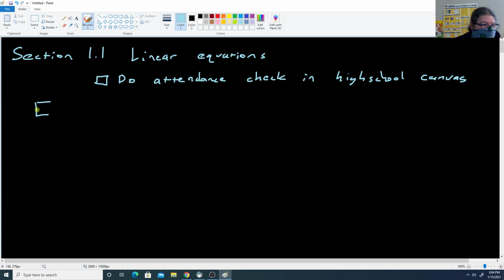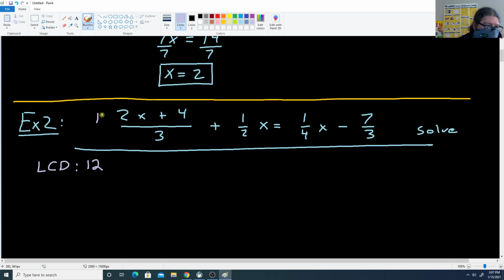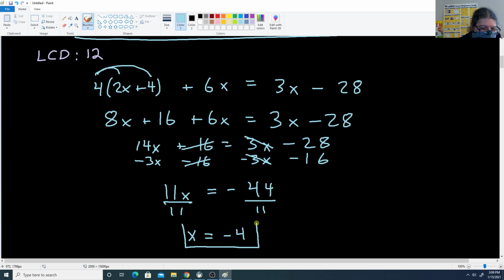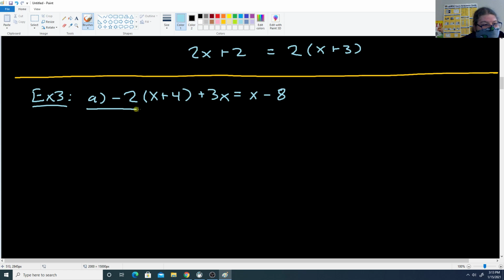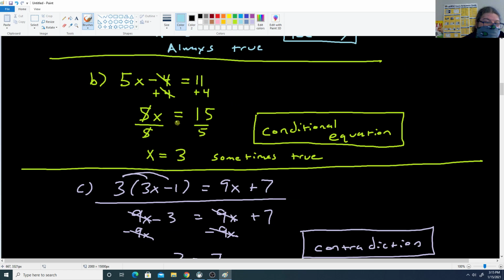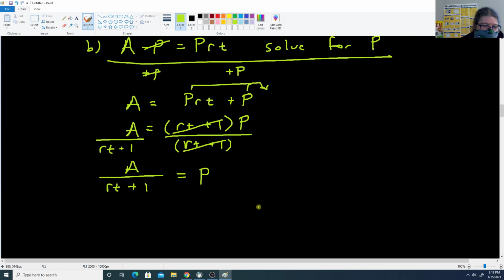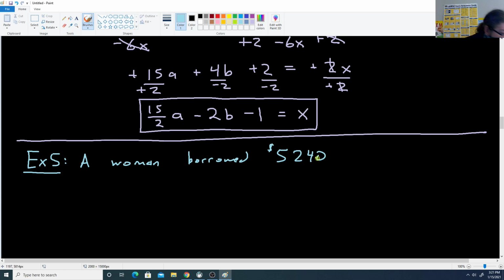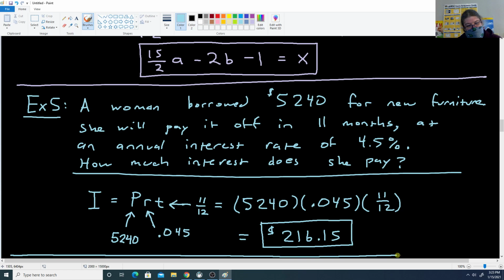DCCA lecture1 1